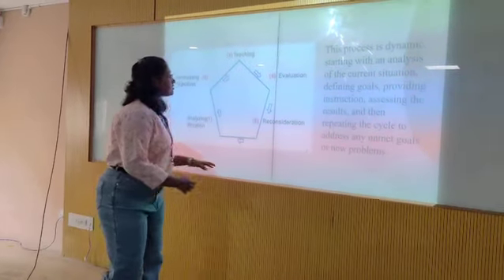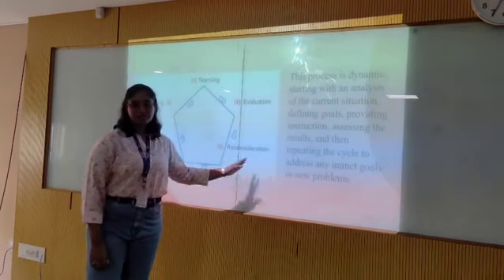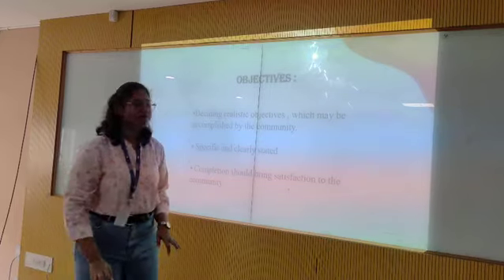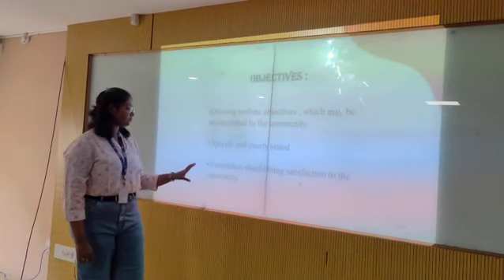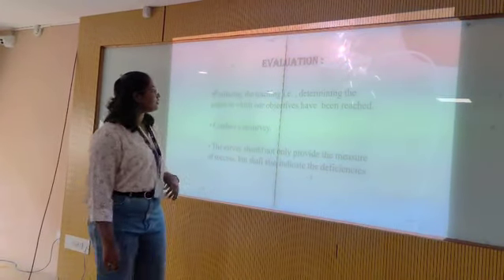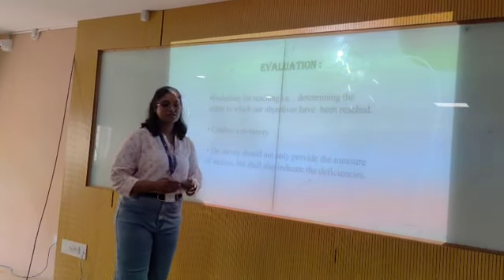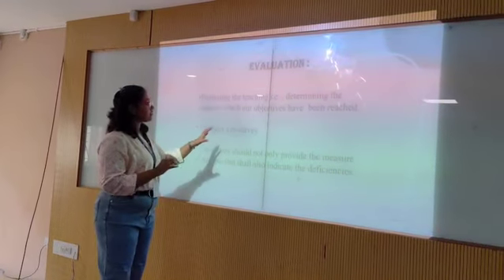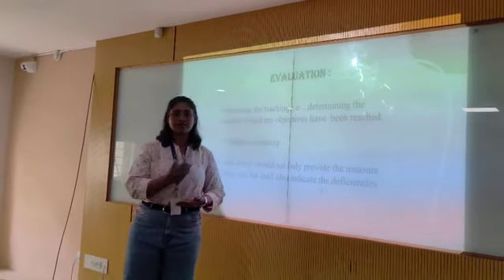EXTENSION TEACHING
📘 Extension Teaching | Meaning, Methods & Importance

In this video, we explore Extension Teaching—the process of helping farmers and rural communities learn improved practices for better livelihoods. Discover how extension workers transfer knowledge, build skills, and motivate people to adopt innovations.